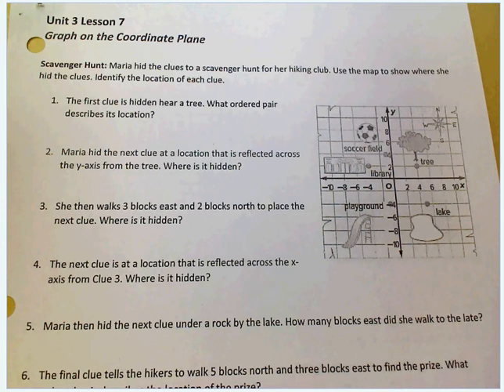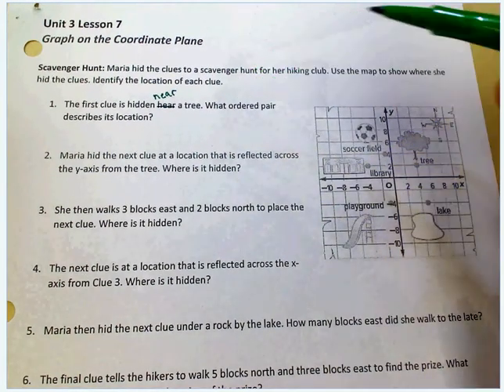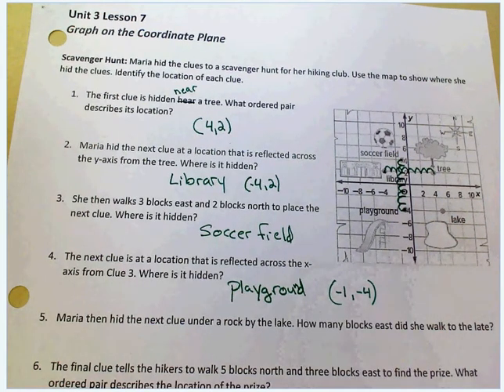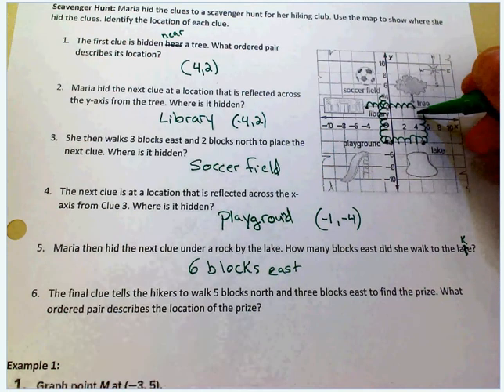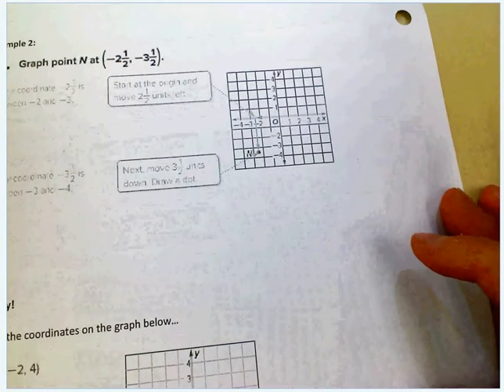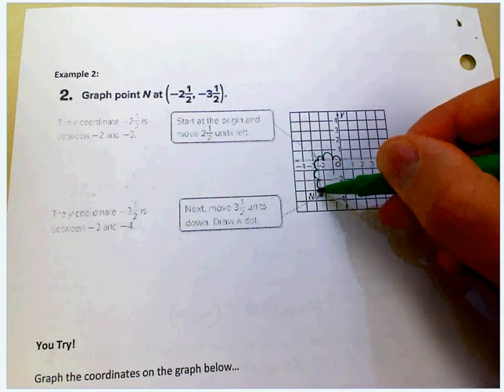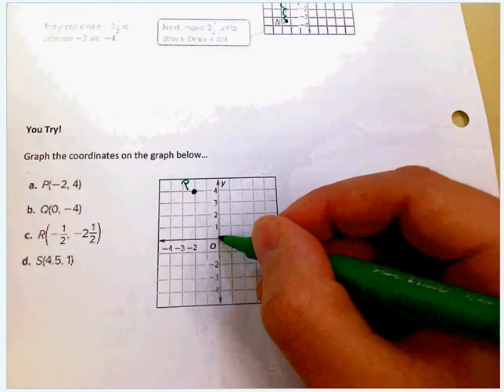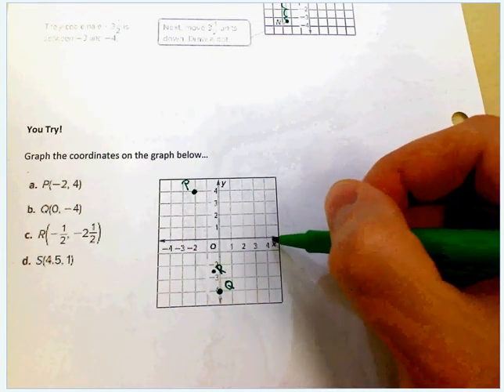Unit 3 Lesson 7